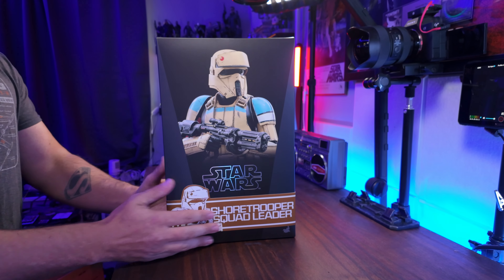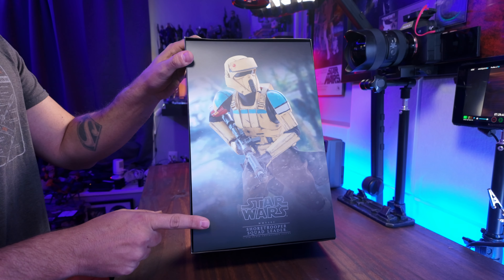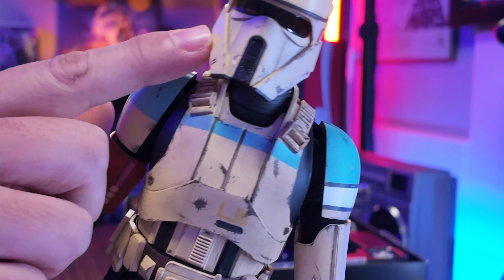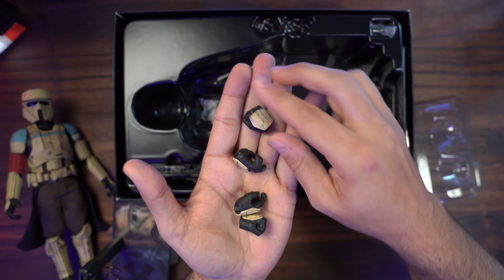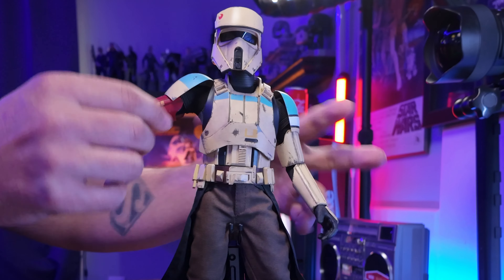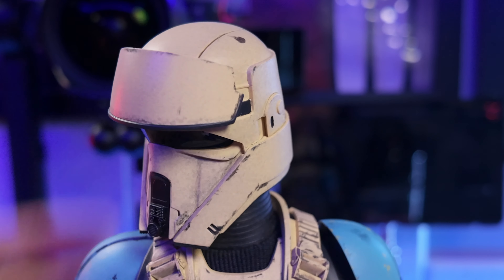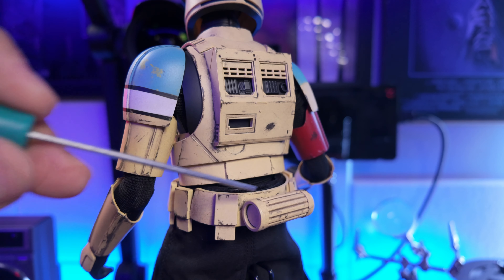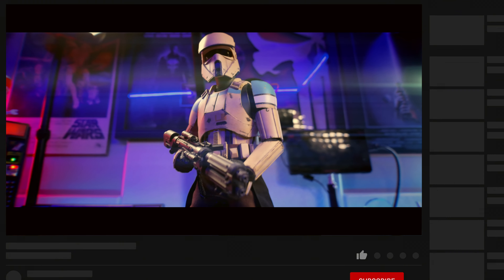Take a look at this ShoreTrooper from Hottoys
HOT TOYS Shoretrooper Squad Leader Unboxing